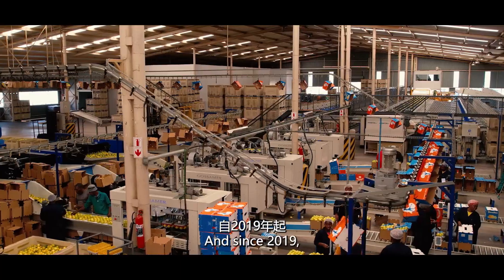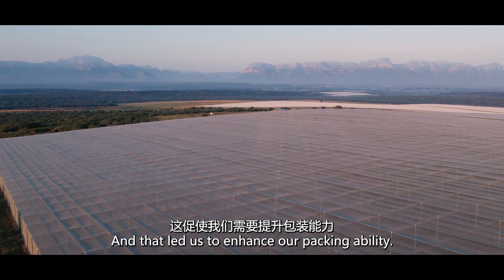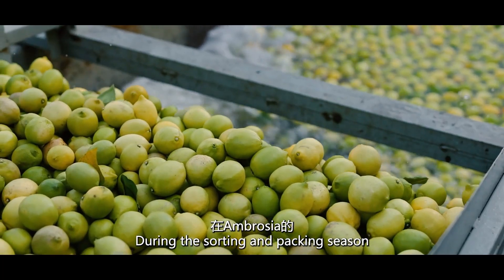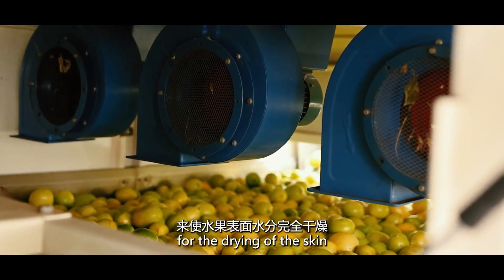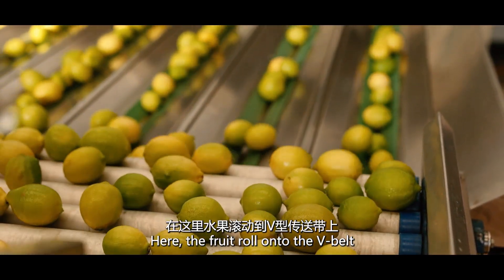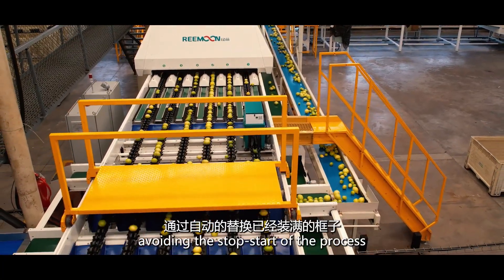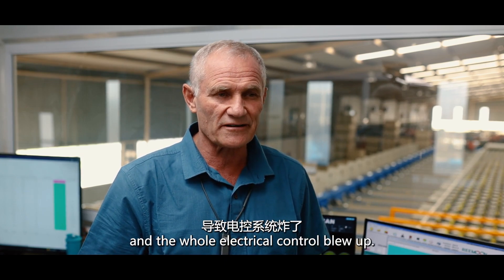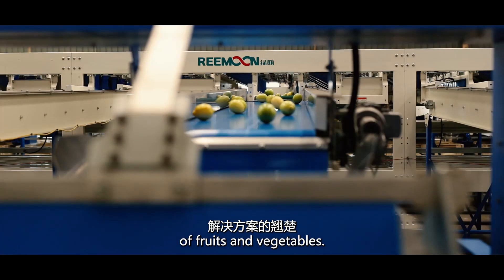What Can Reemoon Sorting Machine Do for Your Business?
In the dynamic world of agricultural produce, efficiency and quality are paramount to success. As consumers demand fresher, better-looking, and more precisely categorized fruits and vegetables, the role of modern sorting technologies has become increasingly crucial. At the forefront of this revolution stands the fruit and vegetable sorting machine, a marvel of engineering that transforms the post-harvest processing landscape. Today, let's delve into the vast capabilities of these machines, specifically focusing on how they can sort an array of fruits, including apples and citrus, and the game-changing advantages they bring to your business.

The Rise of Fruit Sorting Machines: Meeting Market Demands

In recent years, the demand for precision sorting and grading of agricultural products has skyrocketed. Consumers today are not only concerned about the taste and nutritional value of their fruits and vegetables but also their visual appeal and consistency. This shift in preferences has compelled producers and processors to adopt sophisticated technologies like apple sorting machines and citrus sorting machines to meet these high standards.

Apple Sorting Machines: Perfection Down to the Core

Apples, being one of the most popular and widely consumed fruits globally, undergo rigorous sorting processes to ensure their quality meets the stringent market requirements. Apple sorting machines utilize advanced imaging systems, lasers, and AI algorithms to identify and segregate apples based on multiple criteria, including:

Size and Weight: High-precision scales and sizing mechanisms accurately measure each apple, separating them into predetermined size categories.
Color and Skin Quality: Powerful cameras analyze the apple's coloration, spotting blemishes, bruises, and discoloration, ensuring only flawless specimens make their way to market.
Maturity and Sugar Content: Near-infrared spectroscopy and other non-destructive testing methods determine the maturity level and sugar content of apples, ensuring consistent taste profiles.
Defects and Foreign Objects: Sensors detect and reject apples with physical defects, insect damage, or unwanted foreign materials, safeguarding product integrity.

These sophisticated apple sorting machines, such as the state-of-the-art sorting grading machines, not only enhance the final product's quality but also significantly streamline the sorting process, reducing labor costs and increasing overall efficiency.

Citrus Sorting Machine: A Sweet Solution for Orange, Lemon, and Beyond

The citrus industry, with its diverse range of fruits like oranges, lemons, limes, and grapefruits, poses unique challenges for sorting and grading. Citrus sorting machines are specifically designed to handle these fruits' delicate nature and irregular shapes, ensuring gentle handling while achieving exceptional sorting accuracy.

Sizing and Classification: A citrus sizer, an integral part of these machines, precisely measures each fruit's diameter, segregating them into various size classes. This feature is particularly important for packing and pricing, as larger citrus fruits often command higher market values.
Color and Ripeness: Similar to apple sorting machines, citrus sorters employ advanced imaging technology to analyze the fruit's color, an indicator of ripeness and quality. This helps identify fruits ready for immediate consumption or those suitable for storage and longer-term sale.
Defect Detection: With sensitive sensors, these machines can detect and reject citrus fruits with external blemishes, sunburns, insect damage, or other imperfections, ensuring only the finest specimens reach consumers.
Weight Sorting: citrus sorting machines also offer weight sorting capabilities, further refining the grading process to meet specific market demands.

Benefits Beyond Sorting: Transforming Your Business

Beyond their impressive sorting capabilities, these machines offer numerous benefits that can transform your agricultural business:

Increased Efficiency: Automated sorting significantly reduces manual labor, speeds up processing times, and minimizes errors.
Improved Product Quality: With precise sorting and grading, you can guarantee your customers receive only the best quality fruits, enhancing brand reputation and customer loyalty.
Cost Savings: While the initial investment in sorting machinery may seem substantial, the long-term savings from reduced labor costs, waste reduction, and increased productivity quickly justify the expense.
Enhanced Marketability: High-quality, uniform produce is more attractive to retailers and consumers alike, opening up new sales channels and potentially increasing your pricing power.
Sustainability: By reducing waste and maximizing the use of every fruit, sorting machines contribute to a more sustainable agricultural industry.